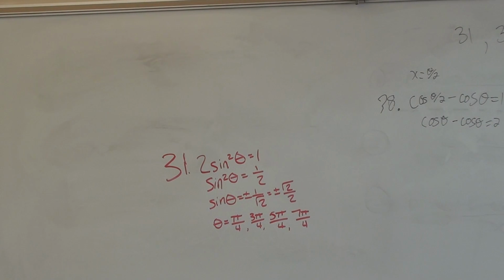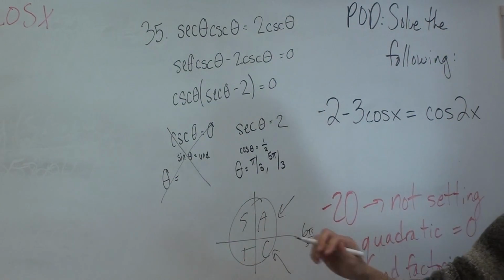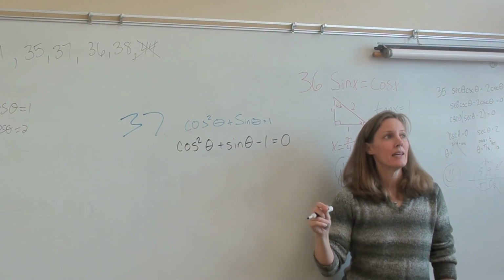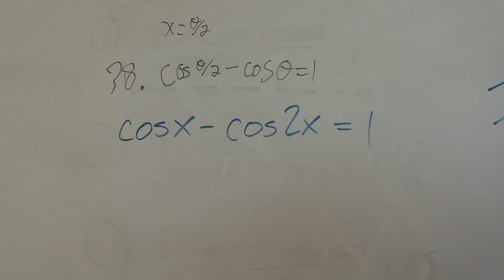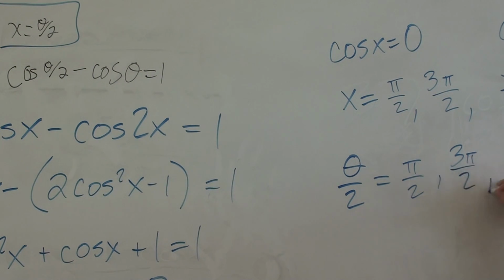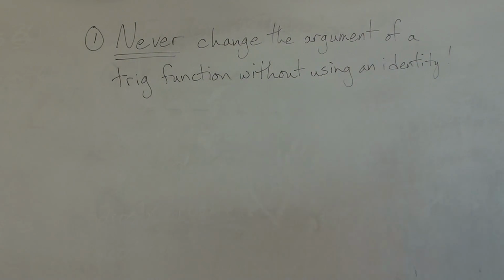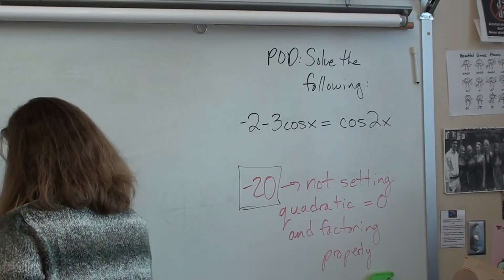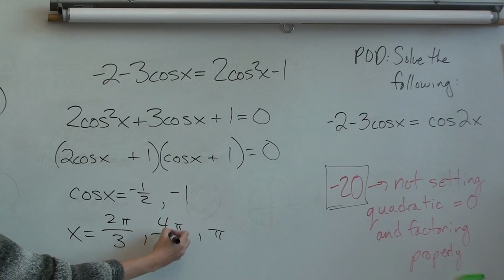Price AP Calculus AB - Review of solving trig equations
In this lesson we will go over homework problems reviewing the basics of solving trig equations